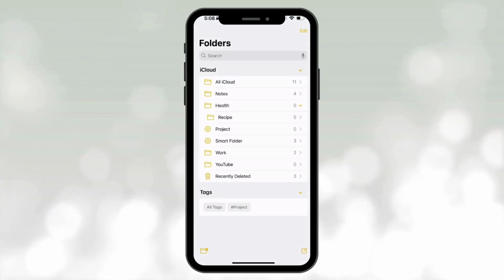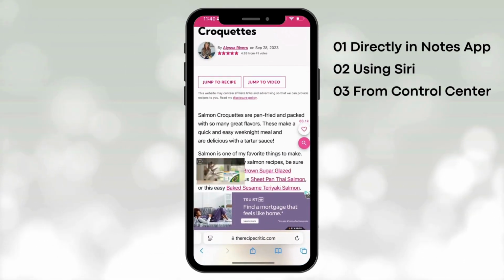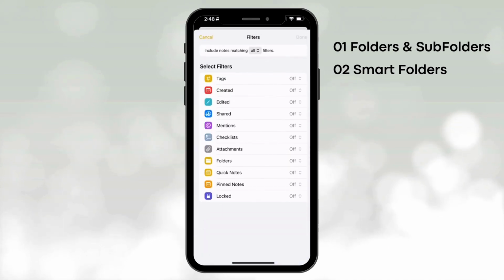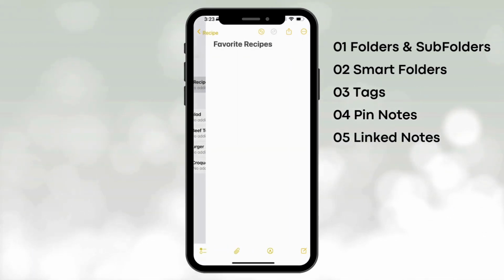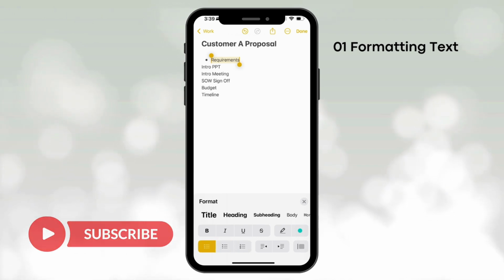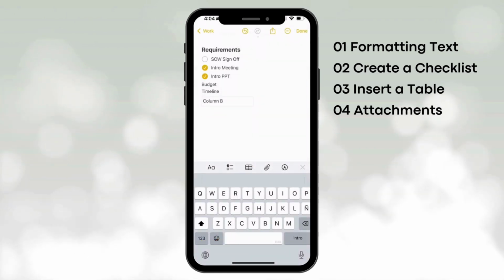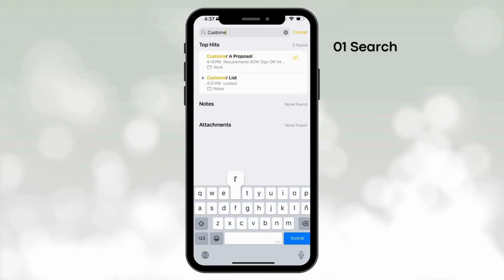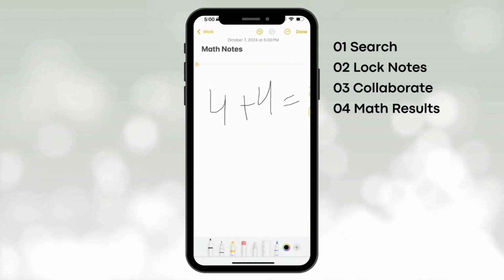iPhone Notes: The Ultimate Guide (and Hidden Tricks)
Apple Notes just keeps getting better. In this video I go over the main functionalities you should know so that you can master the use of Apple Notes.

In this video I cover functionalities in the following categories:

 - Creating a New Note
 - Organizing Your Notes
 - Notes Workspace
 - General functionalities